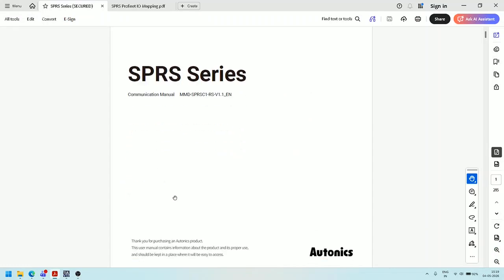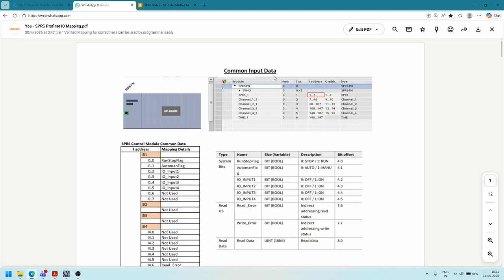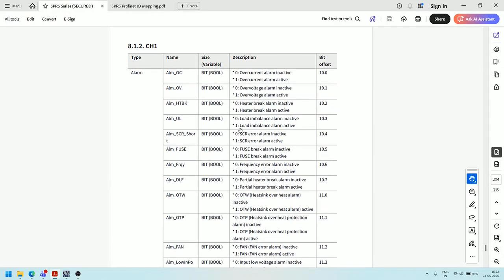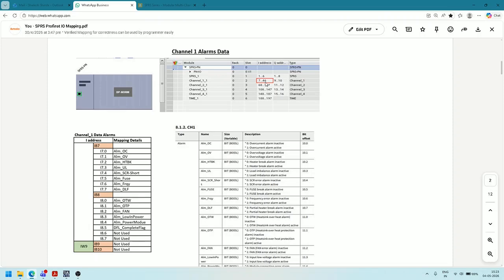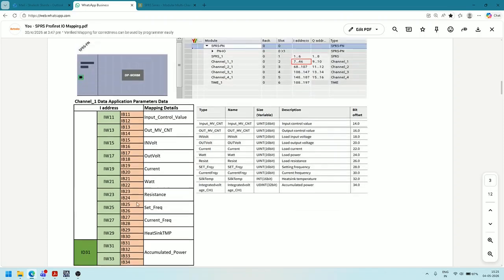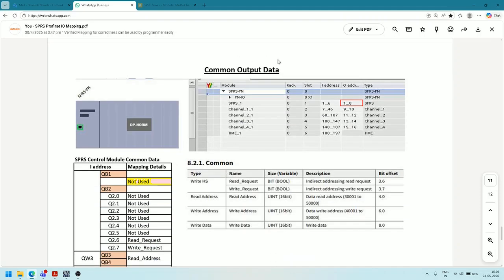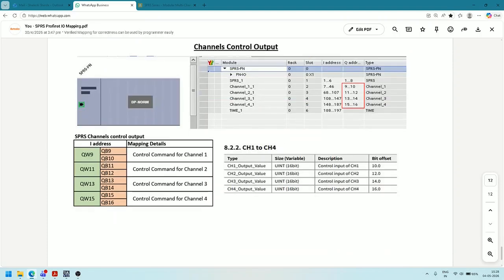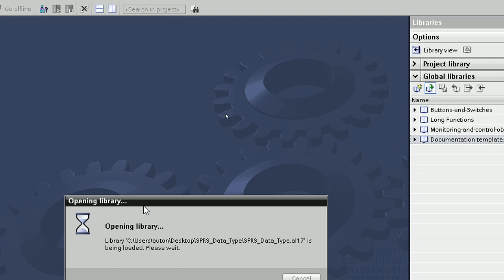SPRS Profinet Complete Map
Autonics SPRS Profinet Complete Mapping Explained,

Check below download link for Data-type library and Mapping excel